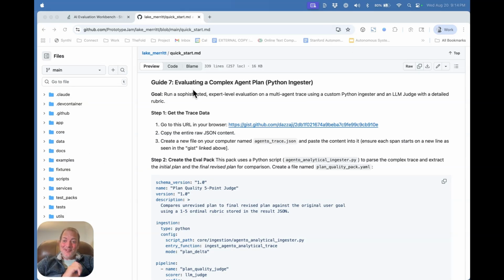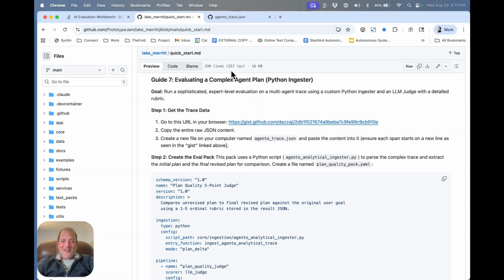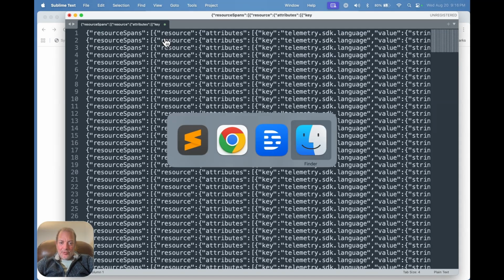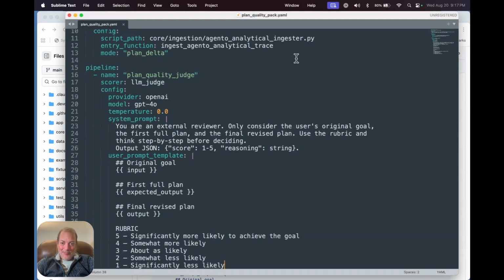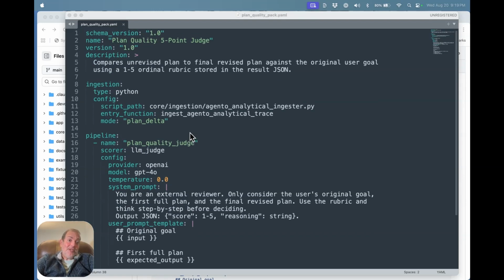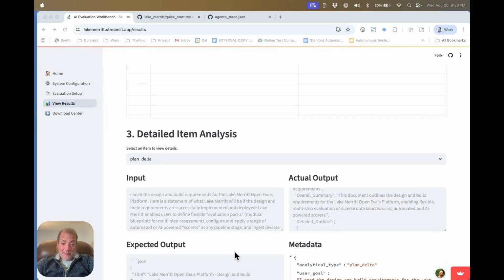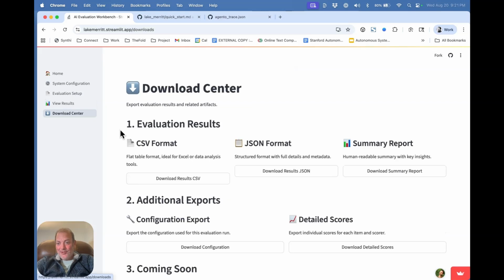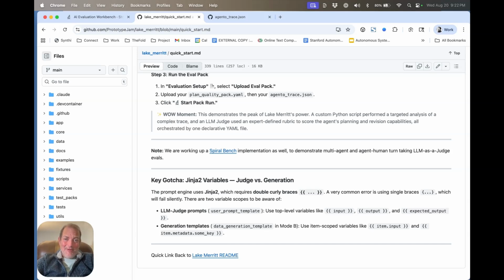Lake Merritt Guide 7: Evaluating a Complex Agent Plan (Python Ingester)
Walkthrough of a workflow on Lake Merritt AI evals workbench.